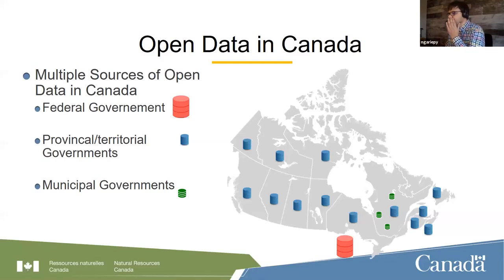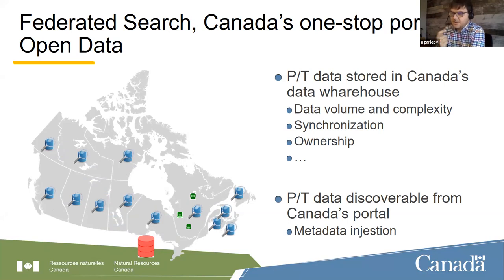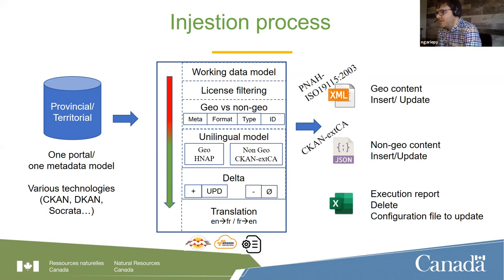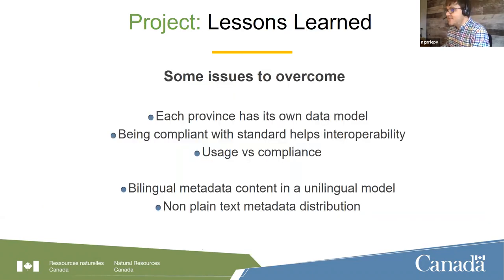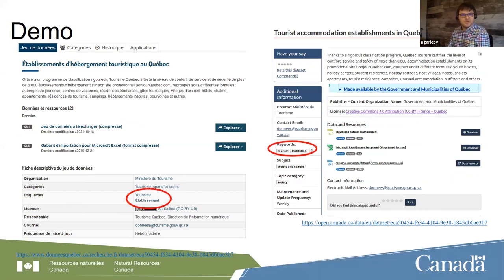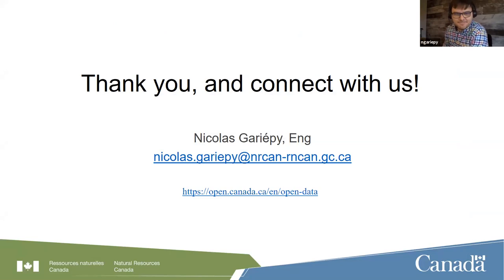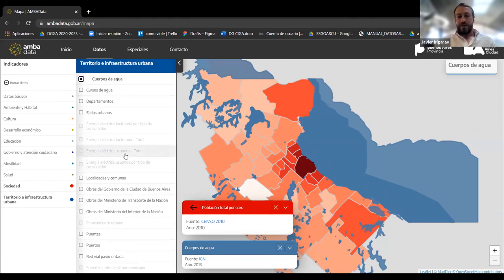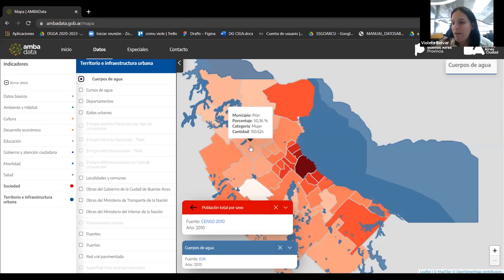Implementation Working Group call | Collaboration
This meeting was held on 26 October 2021 and focused on collaboration in the implementation of open data projects.

With speakers:
🔹Nicolas Gariépy (Geomatic engineer | Canada Centre for Mapping and Earth Observation  | Natural Resources Canada) who will share with us how the Government of Canada has collaborated with provinces and territories on data federation.
🔹Javier Irigaray (Director General de Calidad Institucional y Gobierno Abierto del Gobierno de la Ciudad de Buenos Aires, Argentina)
🔹Violeta Belver (Gerente Operativa de Gobierno Abierto en el Gobierno de la Ciudad de Buenos Aires) who will talk about their metropolitan open data portal, a data collaboration project between local governments to improve public services.

The Implementation Working Group is a working group of governments and organisations that are current adopters of the International Open Data Charter that aims to provide practical tools and share experiences on the use and implement open data policies and its six principles.  This group meets monthly to discuss a prominent topic (privacy, gender, climate change, among others) where governments, experts and other speakers exchange knowledge and experiences, raise questions and gather ideas.